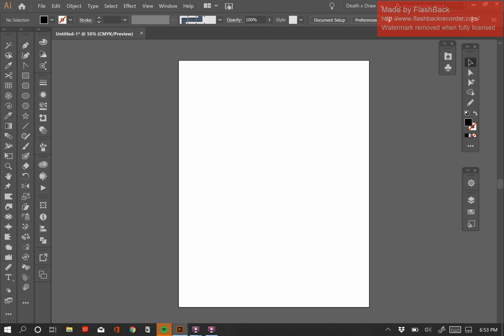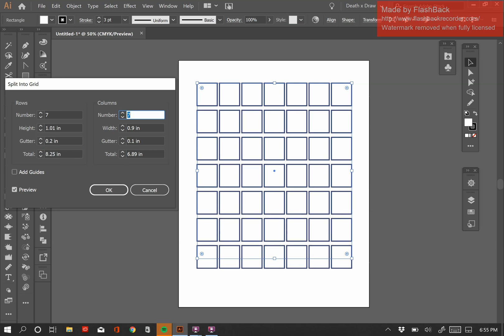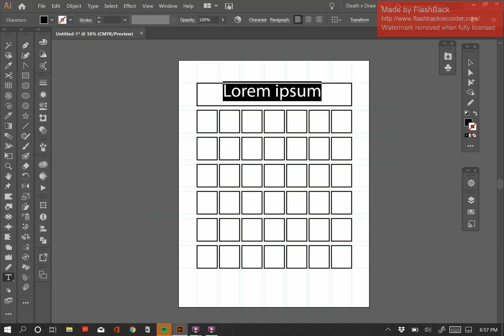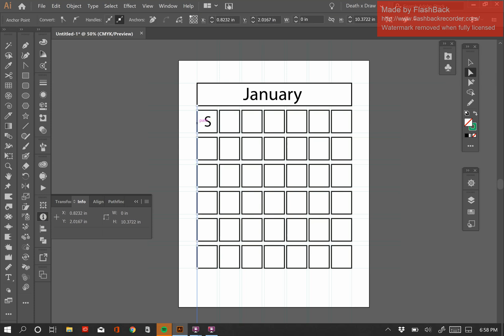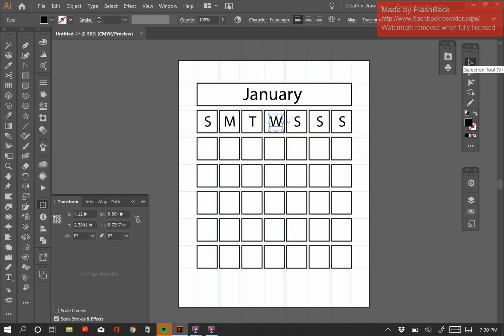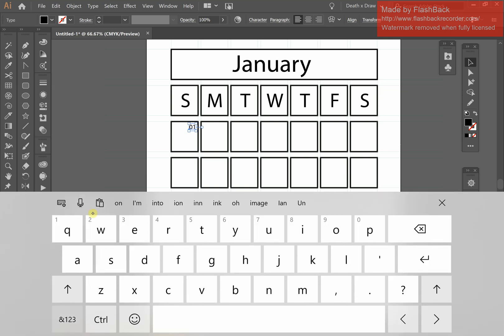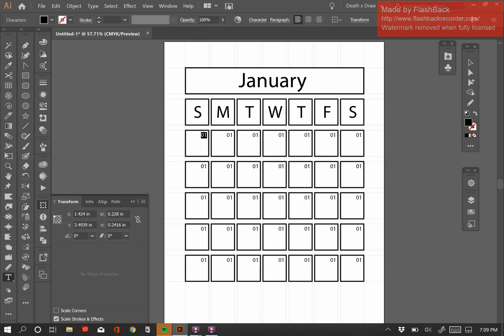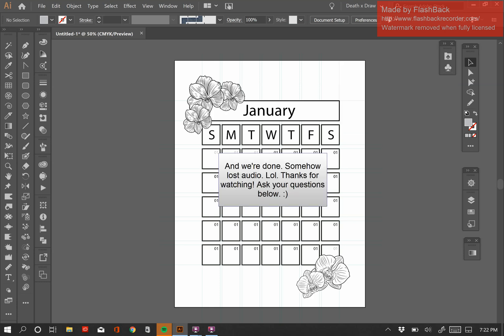KDP 21 Day Challenge Calendar page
How to use a few basic tools in Adobe Illustrator to create a monthly calendar page. This is by no means a finished page, but it's a pretty good start. This video was created for the KDP 21 Day Challenge in August of 2019.